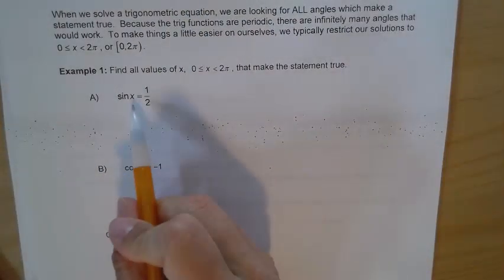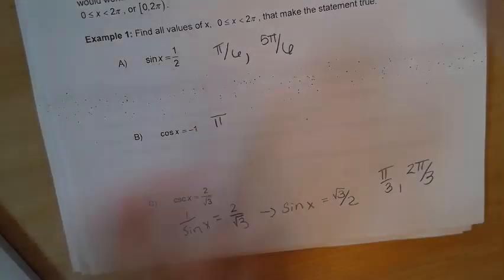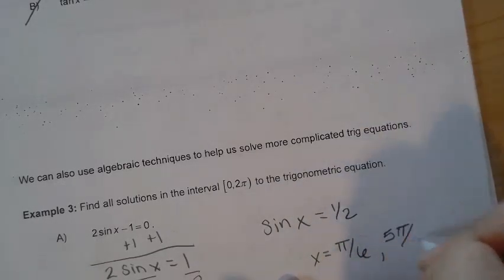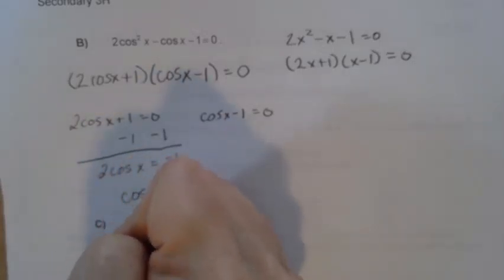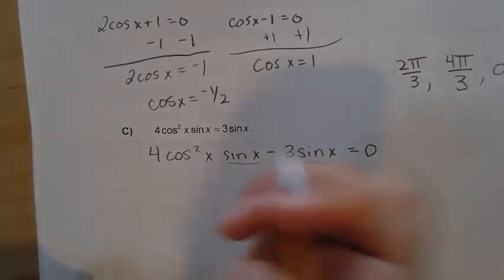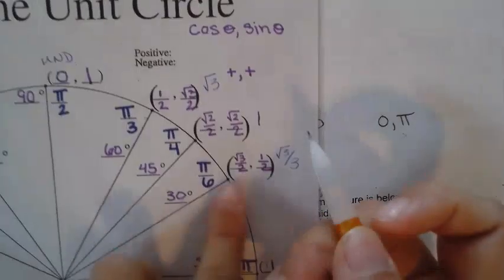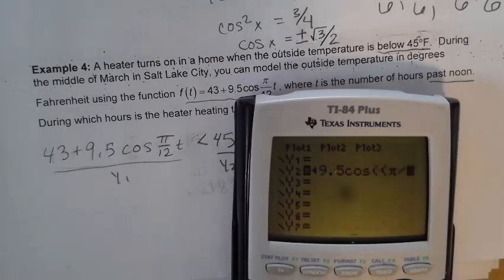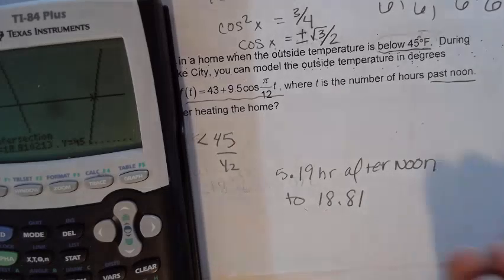6 3 Solving Trig equations H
Solve for unknown value that would make the statement true